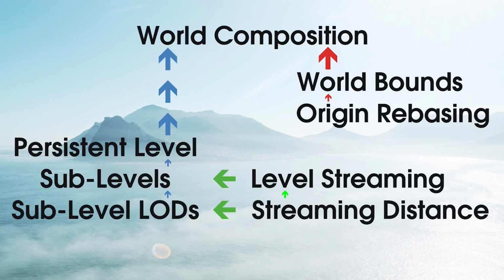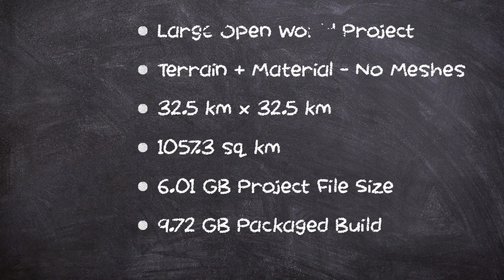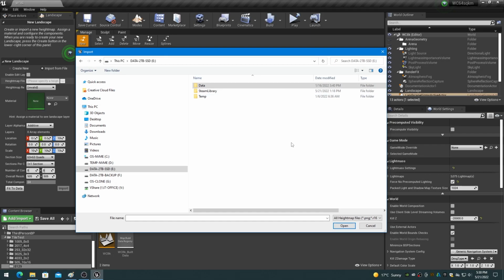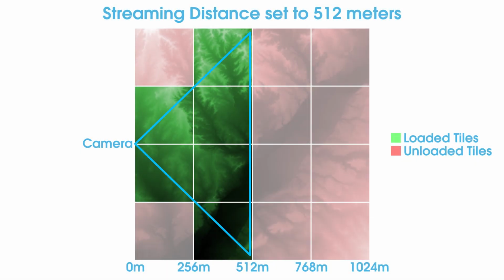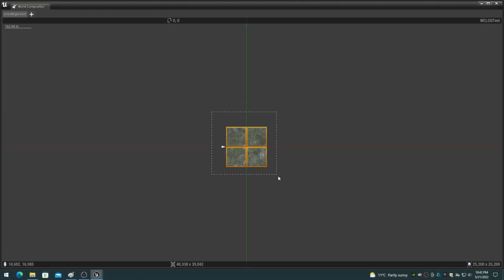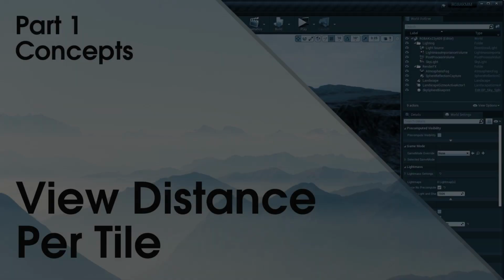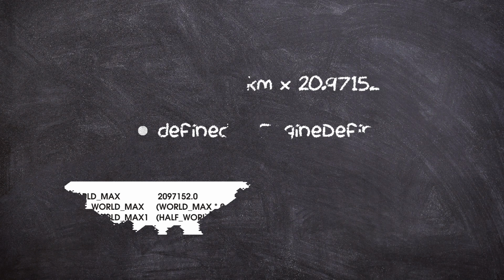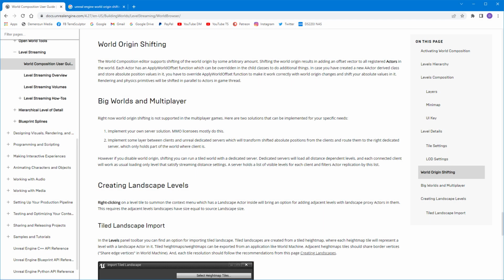UE4 World Composition Part 1 Concepts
The World Composition Series.

Chapters:
00:00 Introduction
01:04 World Composition
01:44 Keeping Things Real
07:30 Persistent Level
08:14 Levels
09:22 Lighting
10:38 Landscape Heightmap
12:11 Landscape Sizes
14:58 Landscape Tile Sizes
16:38 Landscape Tile Maximum Count
19:53 Tile Naming
21:28 Tile Coordinates Offset
23:07 Landscape Scale
24:25 Landscape Material
25:51 View Distance Per Tile
26:32 Level Streaming
28:28 Level LODs
30:34 Maximum World Bounds
32:07 Sky Sphere
32:43 World Composition Extents
34:17 World Origin Rebasing